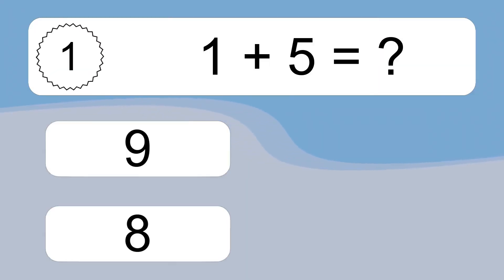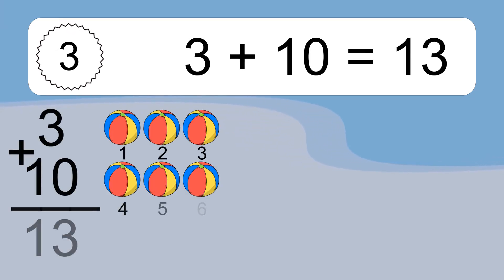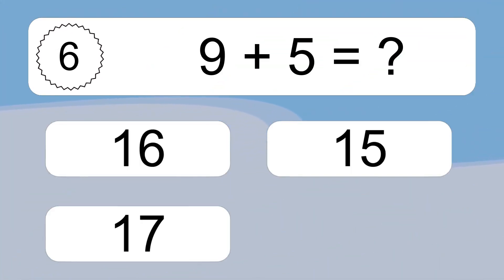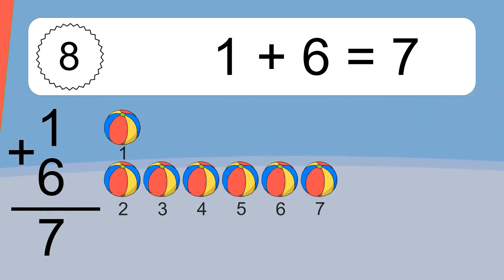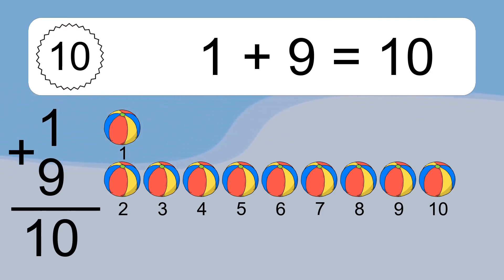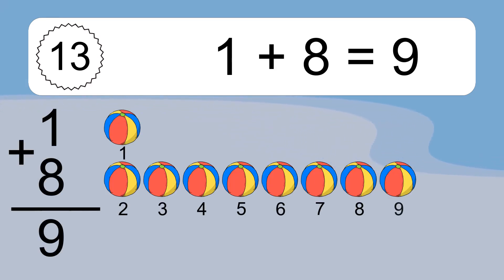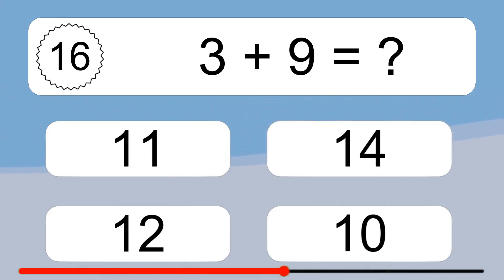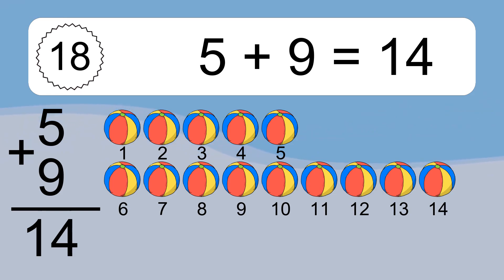20 Addition Quiz Exercises for Kids